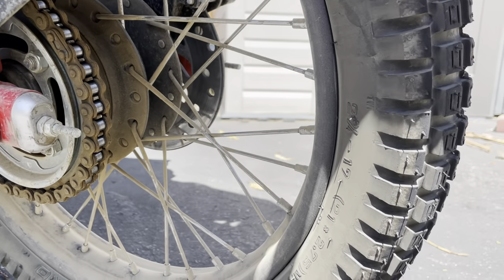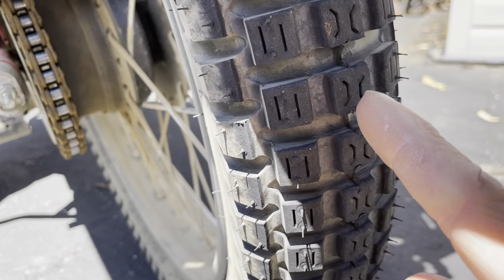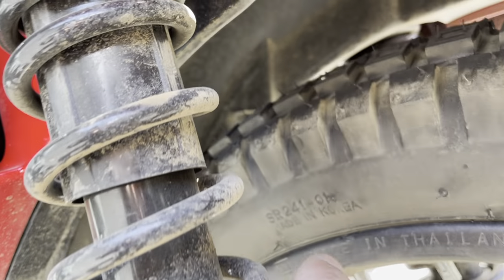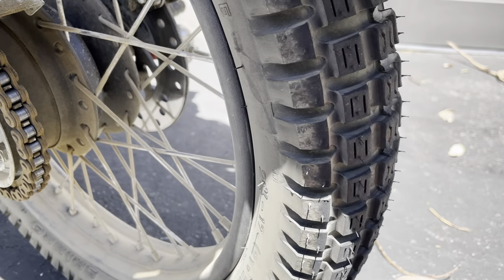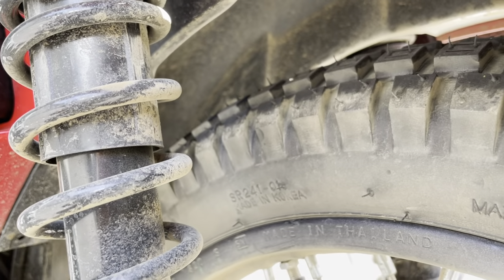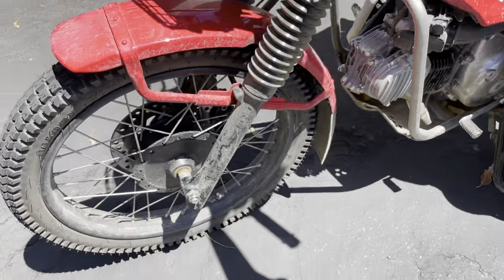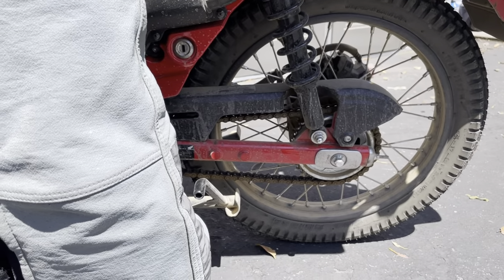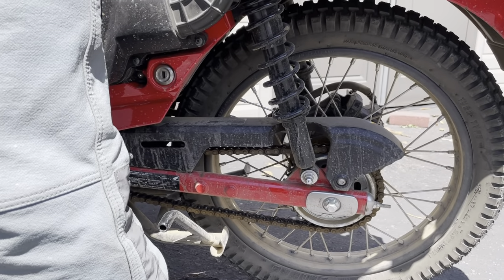Trail CT125 Shinko 241 update